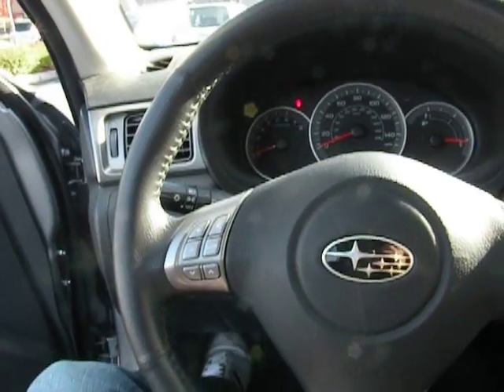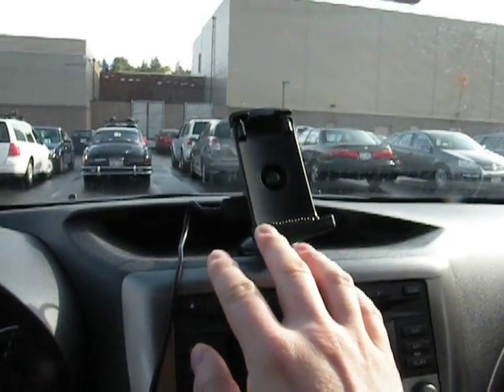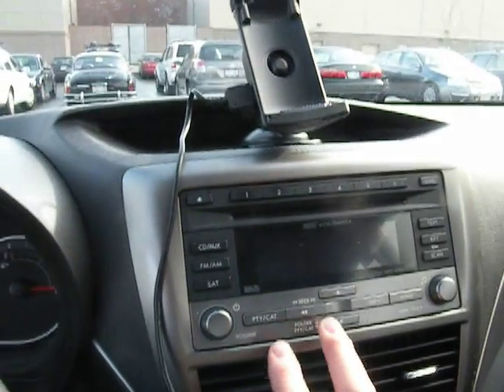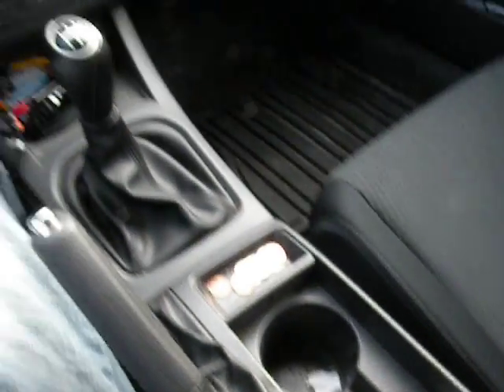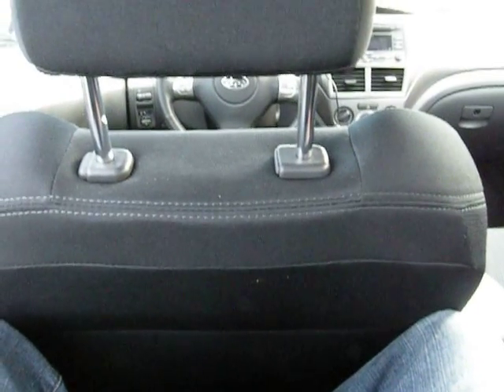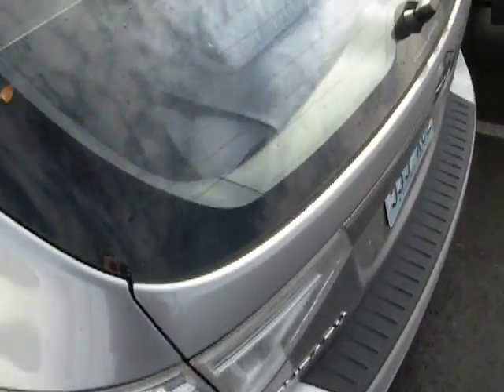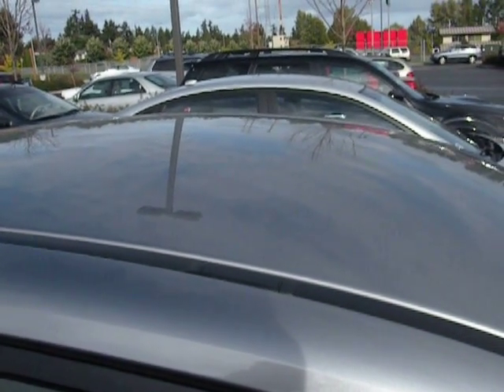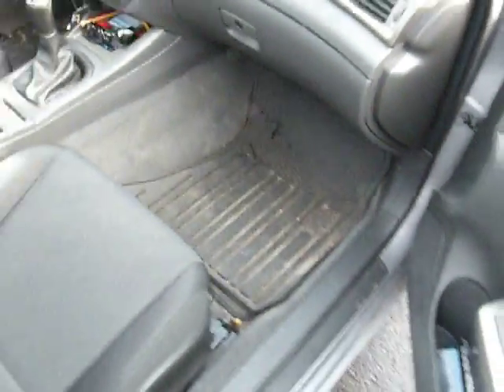Keith's 2008 Subaru Impreza Outback Sport Overview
An overview of the 2008 Subaru Impreza Outback Sport from my perspective.